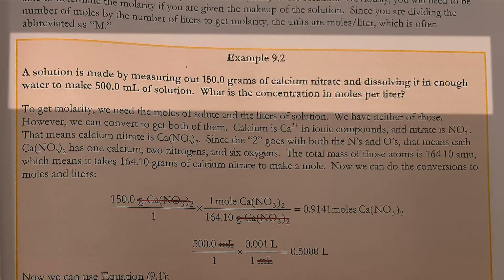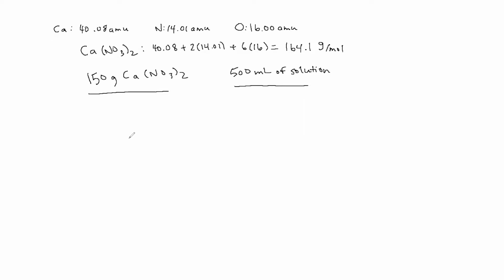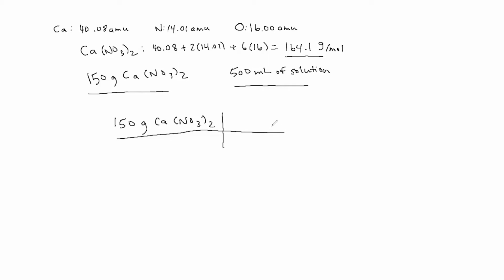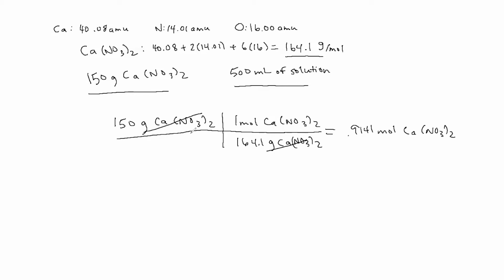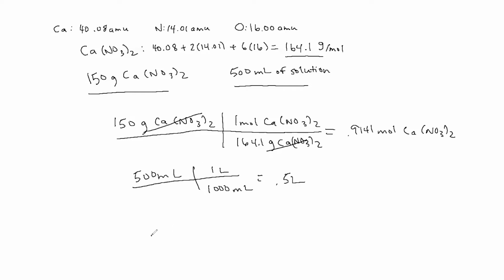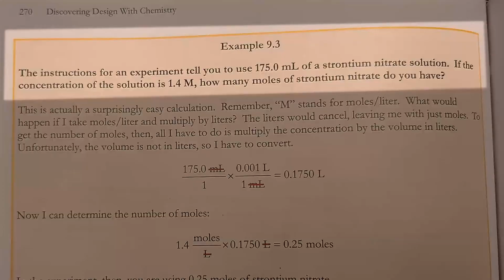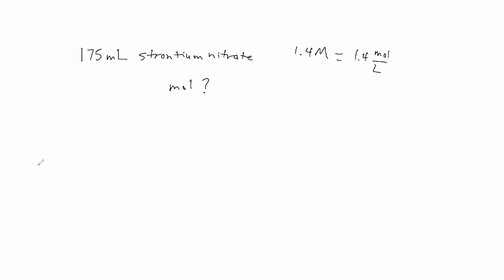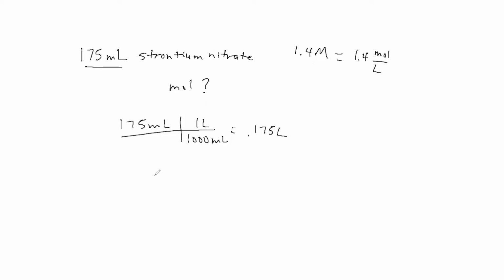Chemistry Lecture Chapter 9A Ep3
Chemistry - concentration, molarity